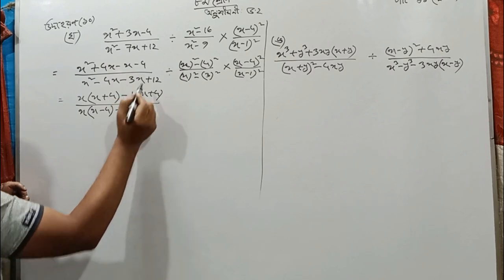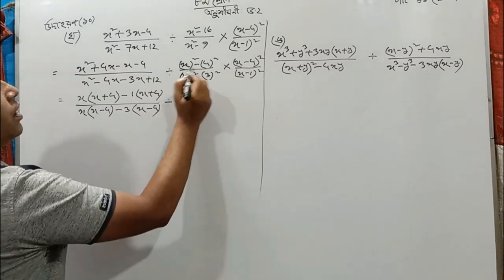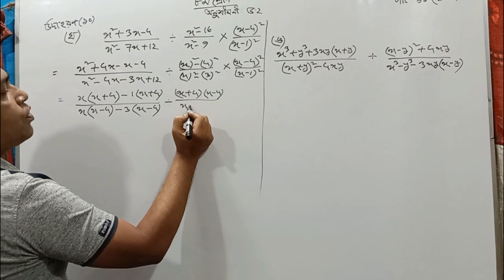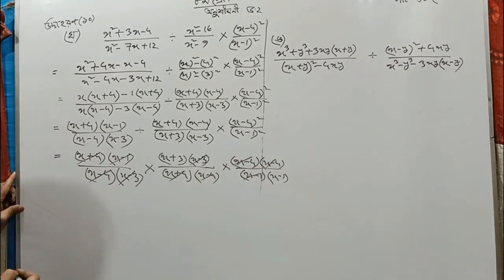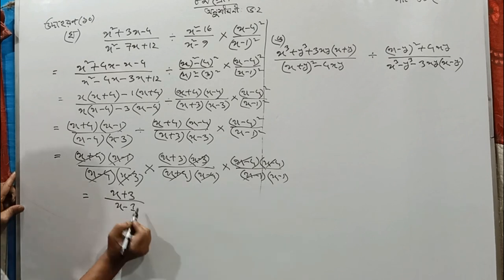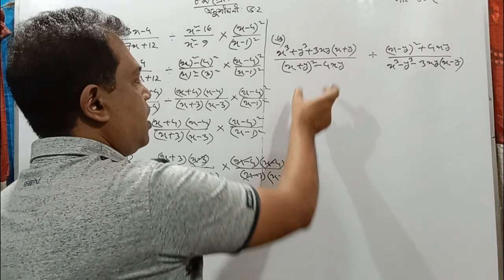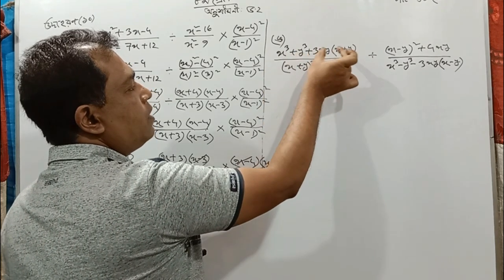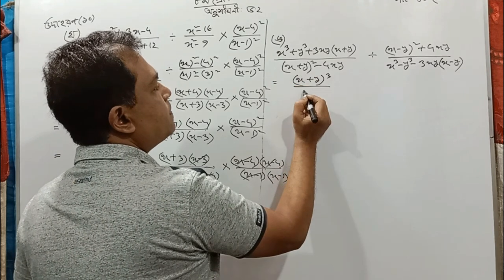Math Chapter 5.2 l Class 8 Math Chapter 5.2 ll Eight Math 5.2 || বীজগণিতীয় ভগ্নাংশ // Part 11 Last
৫.২ অনুশীলনীর সব ক্লাশ পেতে নিচের লিঙ্কে ক্লিক কর